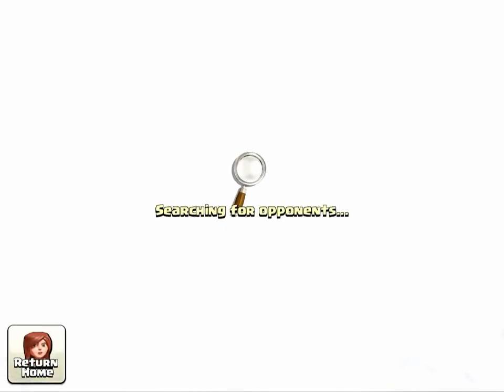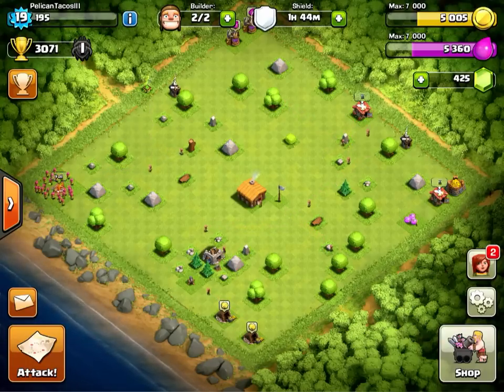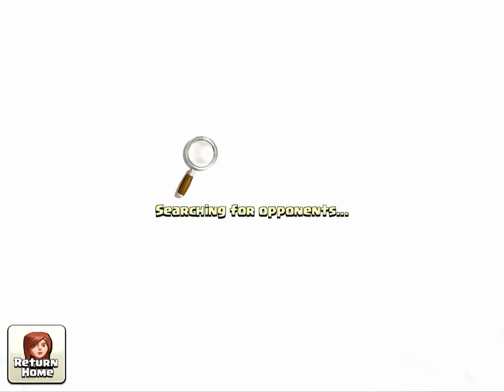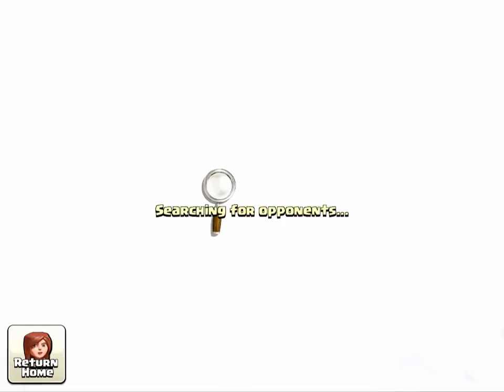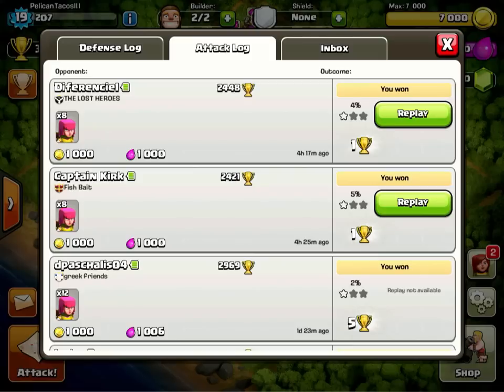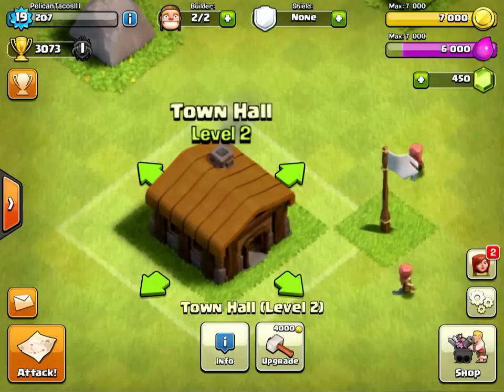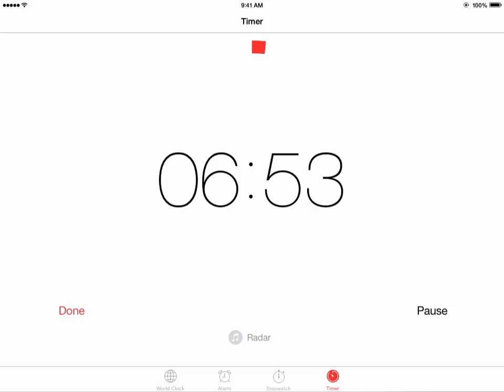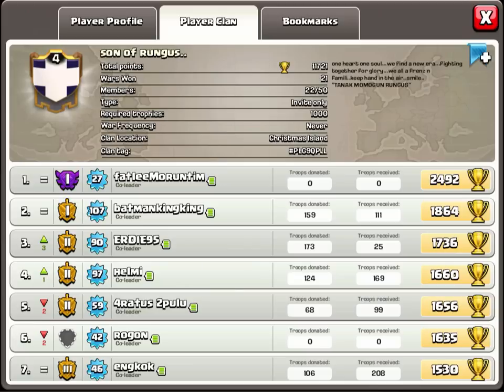Clash of Clans TH2 to Champions, Day#28: "The End of Sniping as We Know It""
Ok, so the April Update came and gone, and sniping is gone.  All I'm seeing is clouds and hardly any bases that are in my range.  This has totally changed the game.  I don't think there is any way I will get to Champions now.

Twitch.tv: pelican_tacos
Twtitter: @pelicantacos